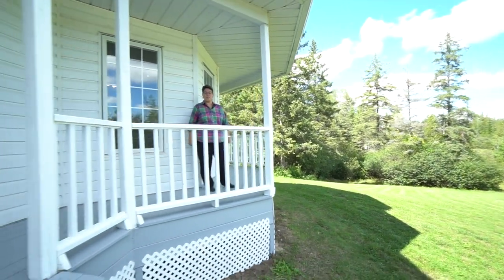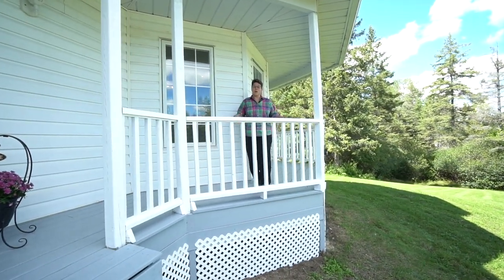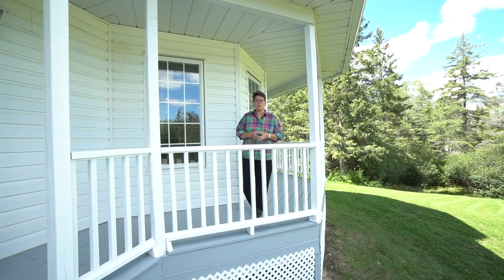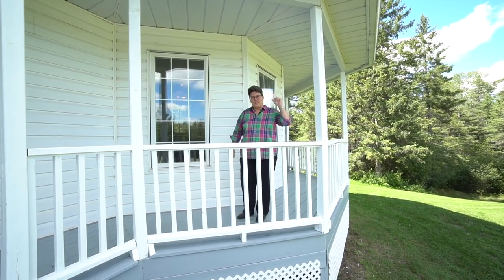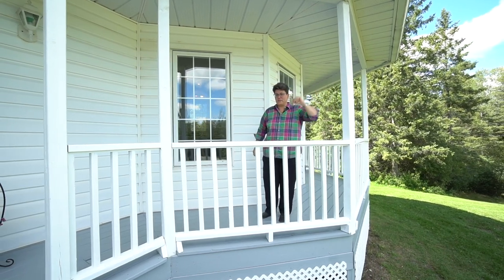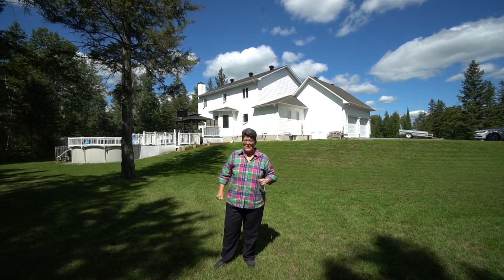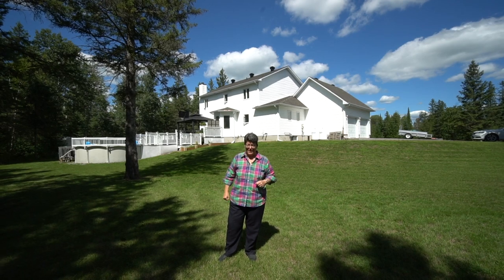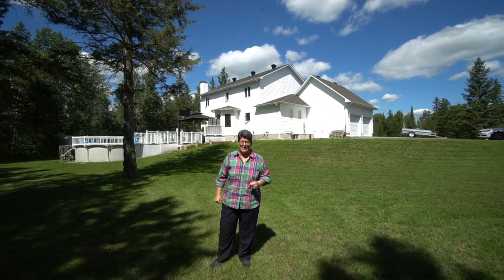Ottawa Real Estate - Spruce Woods, Carp - SOLD!!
Welcome to Spruce Woods! This custom 3 bedroom, 3 bathroom home was designed by the owner, built by Savvy and then copied 4 times over in the area! Soaring ceilings in the spacious foyer welcome you to a completely re-designed main floor (2011). Semi-turret shaped living room with french door entry to the spacious family area and kitchen. Beautiful two-tone timeless kitchen with granite topped island, built-in Jenn-Air gas cook top & downdraft vent, built-in wall oven and microwave and loads of pantry space. Check out the family eating area with views to the trees! Mud room/garage/powder room and main floor laundry thoughtfully accessed from the kitchen. Formal dining room is currently used as home office with beautiful built-ins. Upstairs has large turreted master bedroom with ensuite and walk-in closet and two large bedrooms. Unfinished basement allows you to plan for what you would like. Trex deck leads to salt water above ground pool.